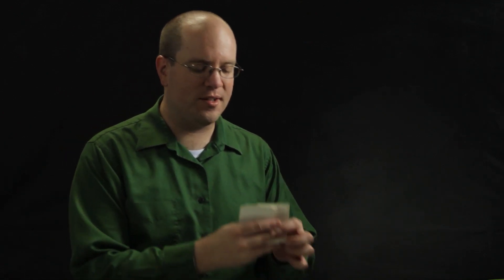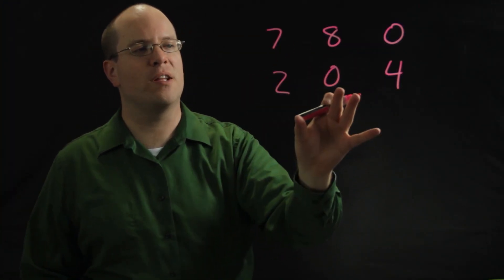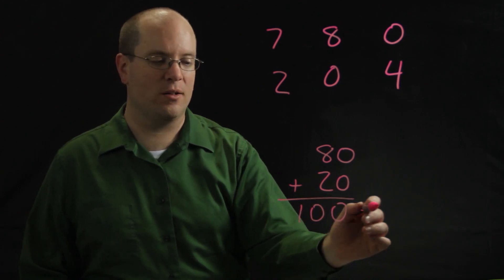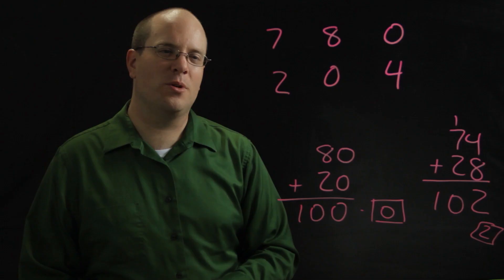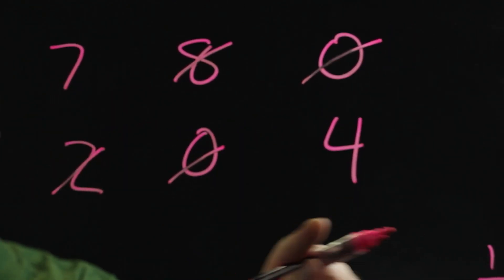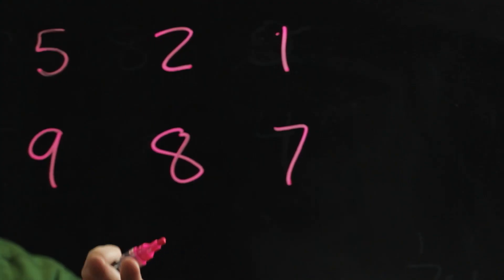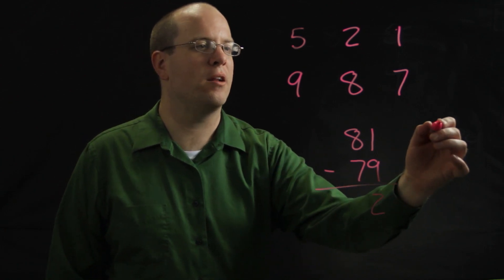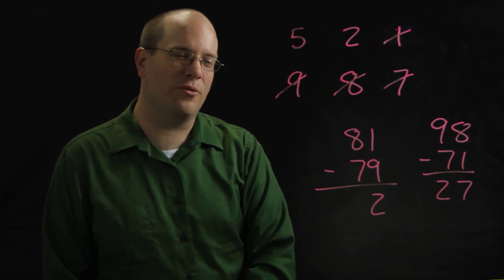Card Games for Elementary Math Lessons : Elementary School Math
Card games for elementary math lessons are an excellent way to both be education and let your students learn in a very hands-on way. Find out about great card games for elementary math lessons with help from a professional educator with an Elementary Mathematics Endorsement from the state of Utah in this free video clip.

Expert: Casey Johnson
Bio: Casey Johnson has been teaching Fourth Grade for 10 years. He has an Elementary Mathematics Endorsement from the State of Utah.

Series Description: Elementary school math teaches a wide variety of important concepts, like fractions and long division, that will become more widely used as the kids continue their educational careers. Get tips on teaching elementary school math with help from a professional educator with an Elementary Mathematics Endorsement from the state of Utah in this free video series.